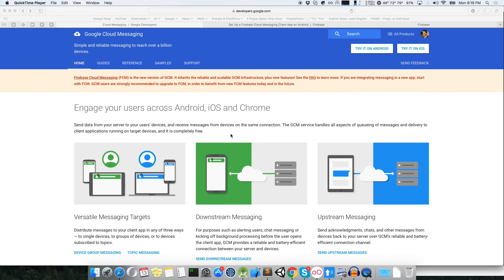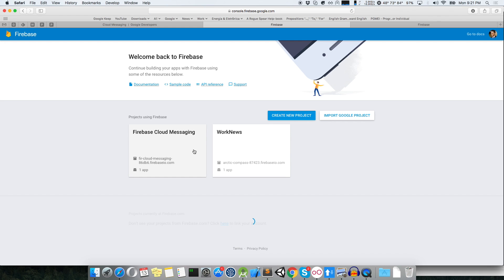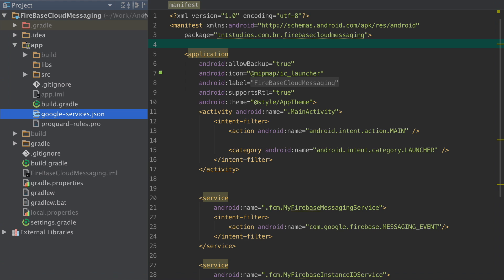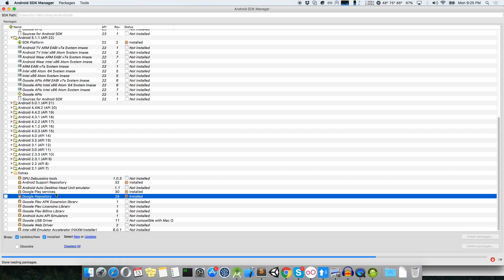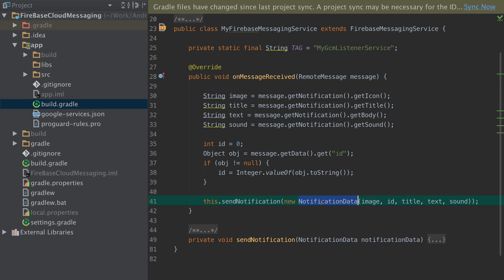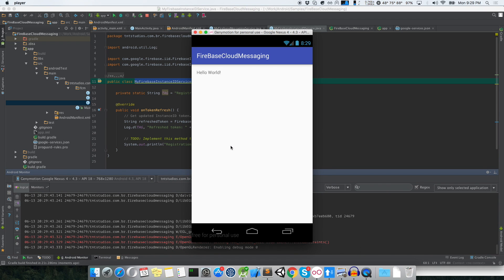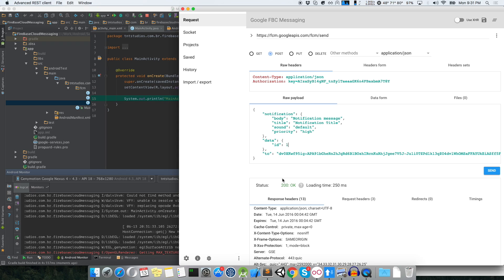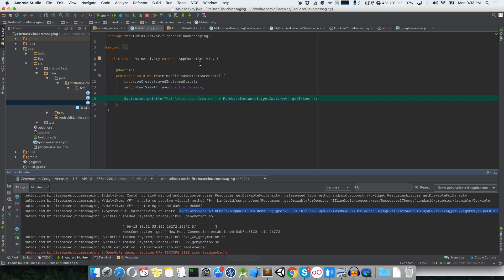Firebase Cloud Messaging step by step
In this video, I'll show you how to setup your Firebase Cloud Messaging application.